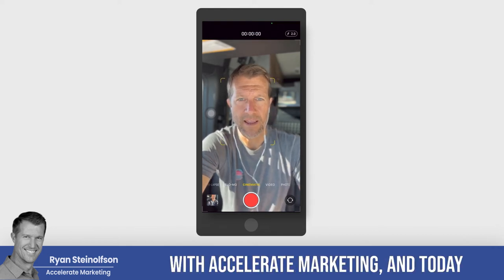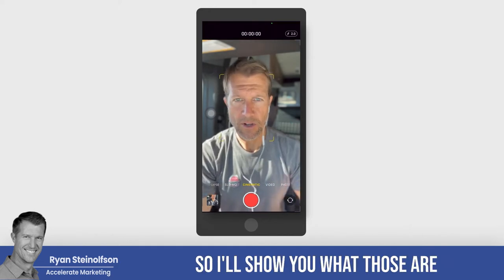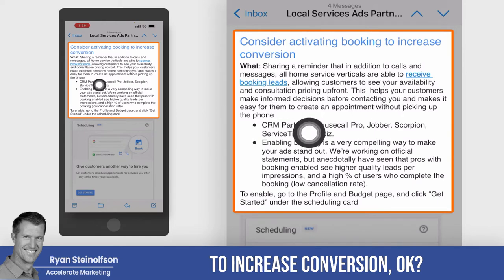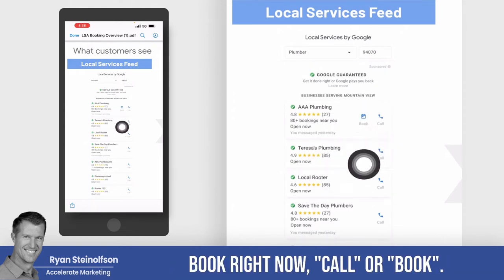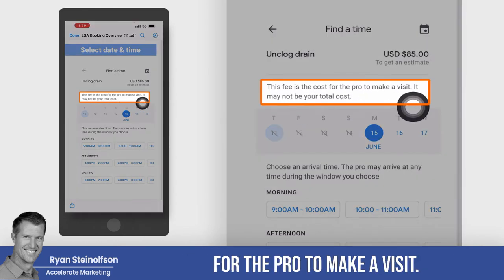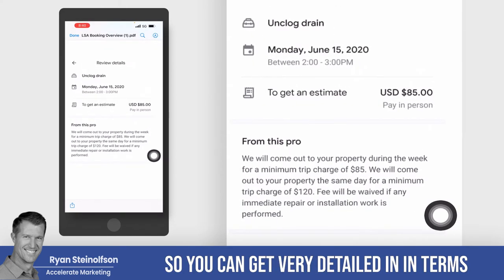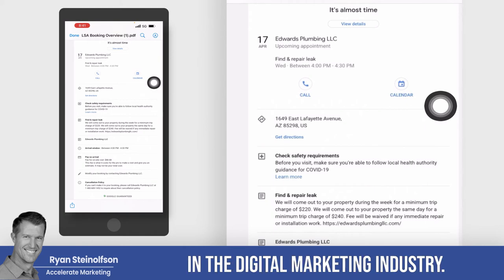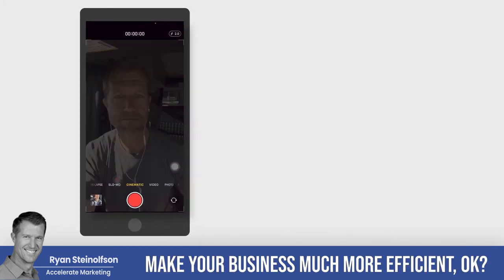Local Services Ads February Partner Update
Google is making it easier than ever for your business to be seen. The "Booking feature" is now available for more verticals.

New Verticals:
-Pet Care: Pet Adoption, Pet Training, Animal Rescue, Pet Boarding, Pet Grooming.
-People Care: Child Care
-Education: Preschool, language instructor, dance instructor
-Wellness: Personal Trainer, Yoga Studio, Weight Loss Center, First Aid Training, Acupuncturist

Chapters:
0:00 What are the benefits of activating the "Booking Feature"
1:06 New verticals which can activate the "Booking Feature"
1:35 Why consider activating the "Booking Feature" to increase conversions & Other partners' updates
2:12 Explaining the "Booking Feature"
5:16  What industries are eligible to activate the "Booking Feature"